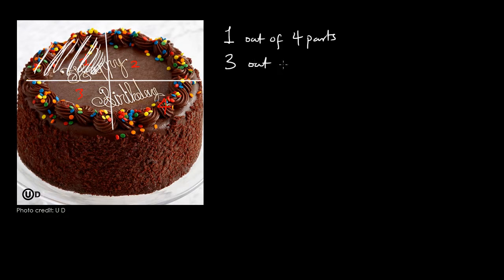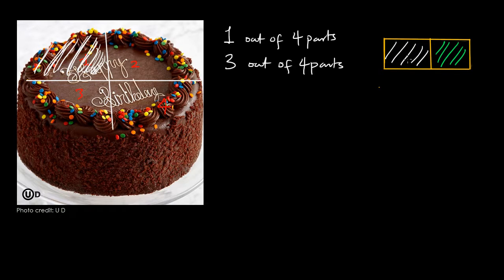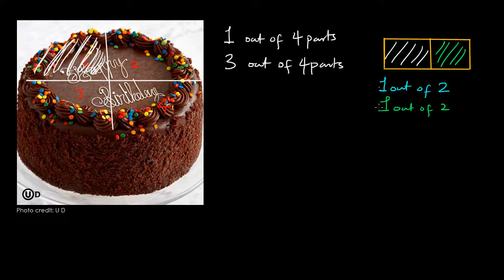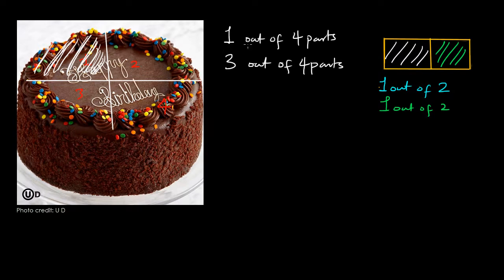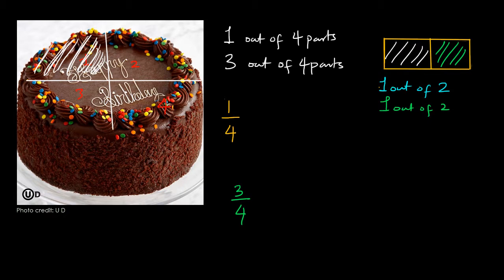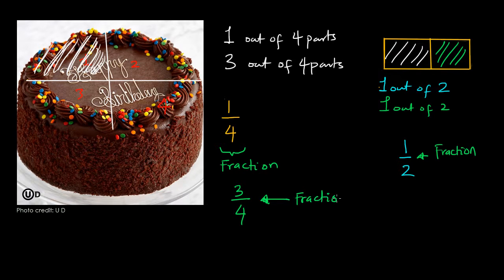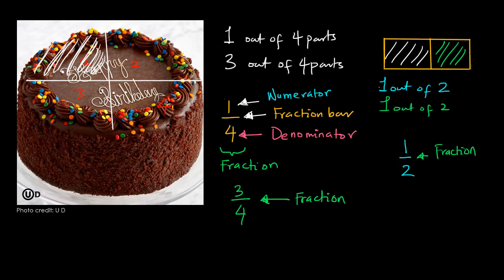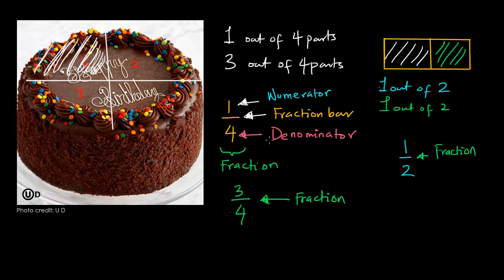Introduction to Fraction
Quantities can also be expressed in bits instead of a whole. Learn about fractions.